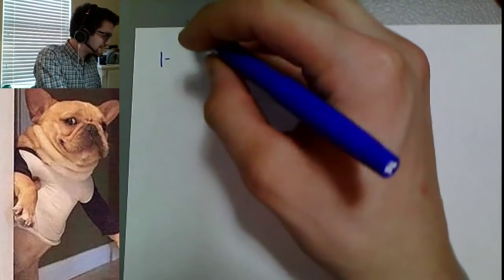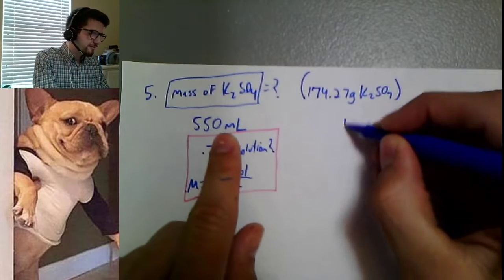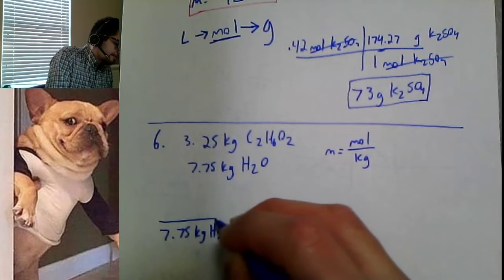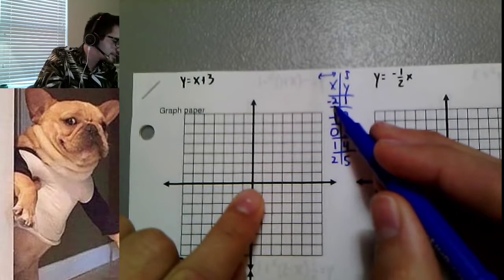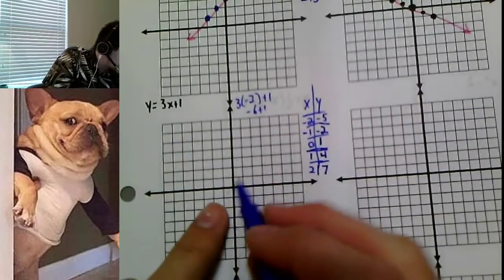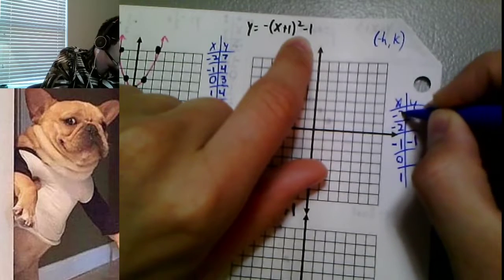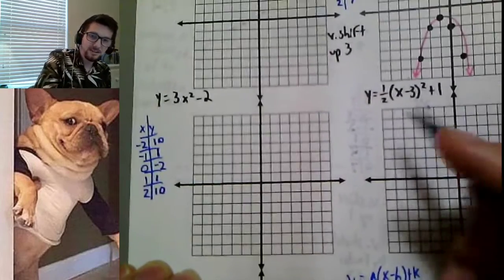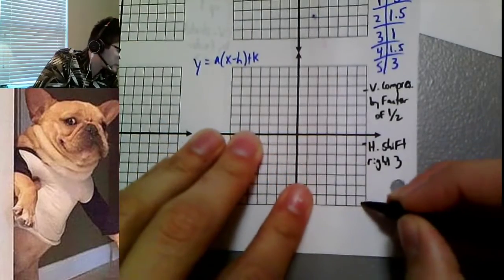Homework - Day 1 and 2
Chemistry - 0:00 - 12:30
Math - 12:30 - 32:00